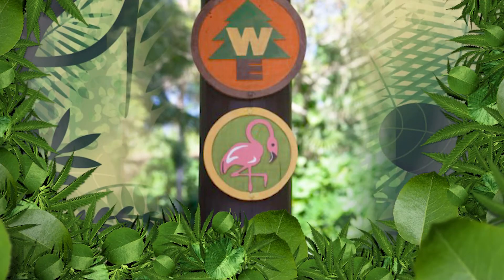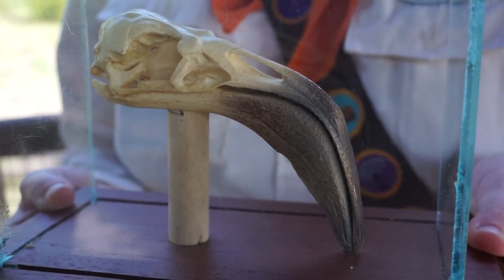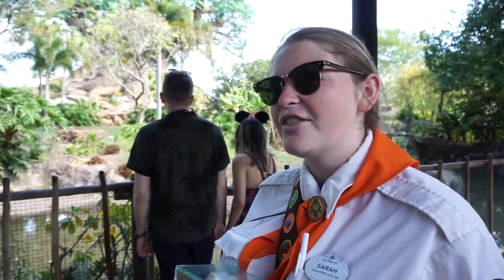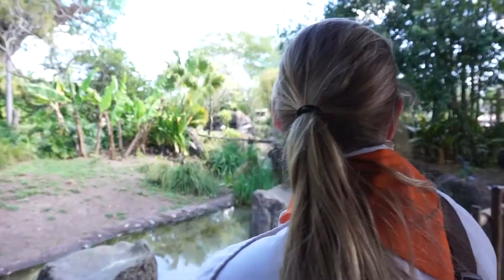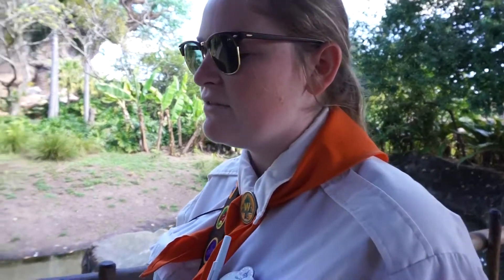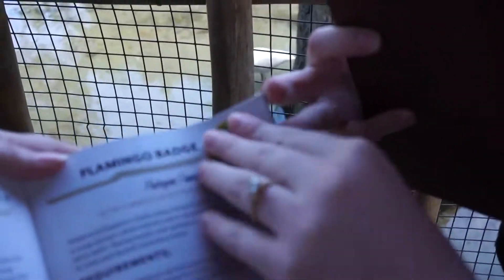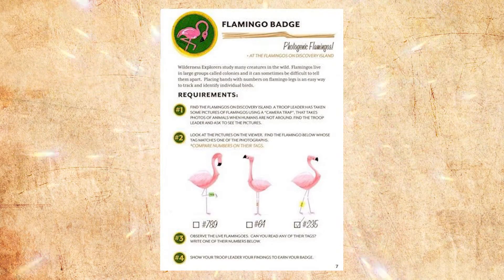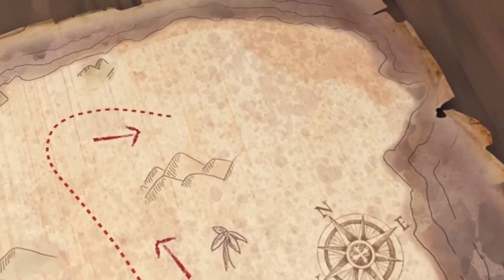How to Earn the Flamingo Badge at Disney's Animal Kingdom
How to Earn the Flamingo Badge at Disney's Animal Kingdom Park.
Welcome Explorers, to Episode 2 of Wilderness Wednesday. We hope you are thirsty for exploring. Today's episode is about one of our favorite bird, the Flamingo!
We will also learn about other types of birds, along our way. So put your thinking 'explorers' hats on and dust off those binoculars, because we're going bird watching!

**FOR THOSE OF YOU AT HOME**
We have included ways for you to participate as well as a way of expanding your knowledge on these subjects. If you share with us your efforts on our engaging challenges, via social media outlets (Facebook/Instagram), using the hashtag: TPEWildernessExplorer we would LOVE to see your progress.

shorturl.at/iLPVX